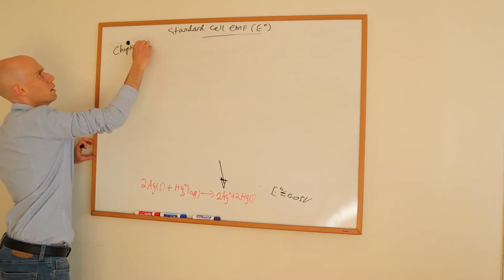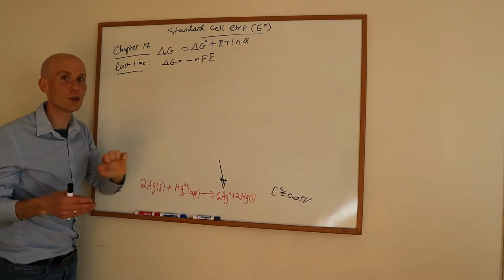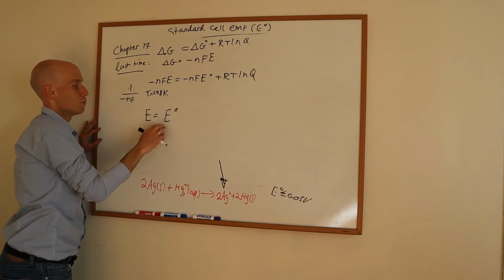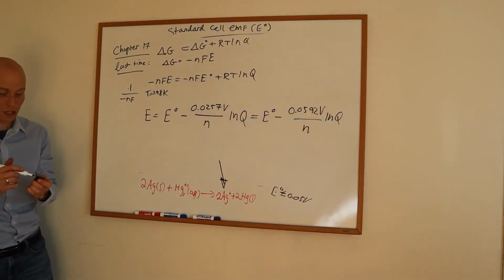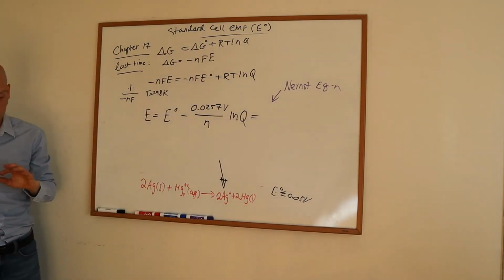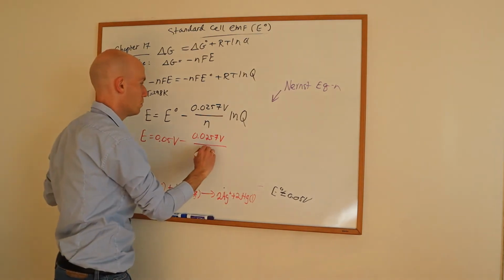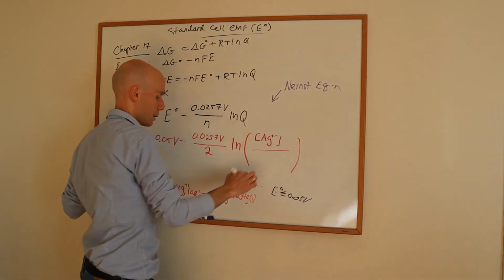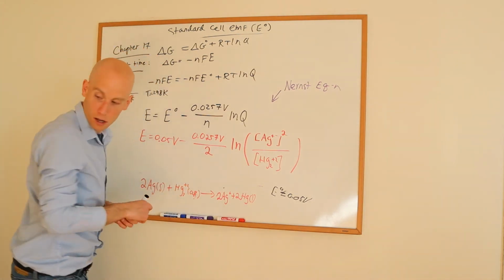ELECTROCHEMISTRY: The Nernst Equation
More Live Action!